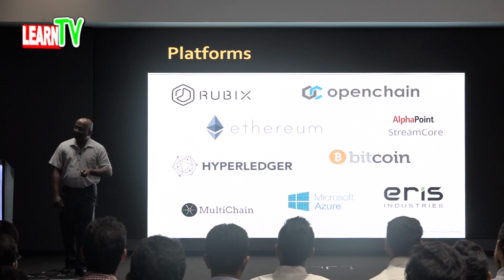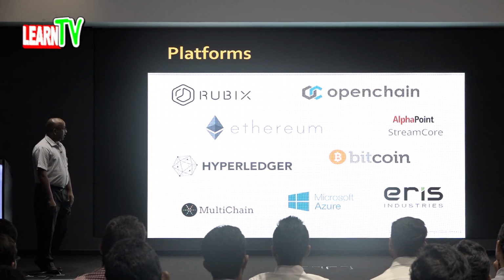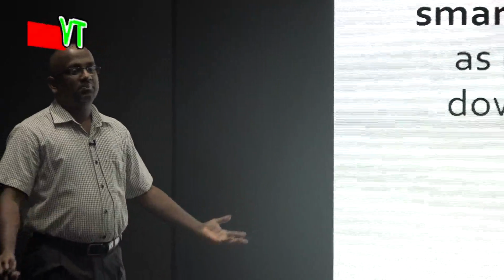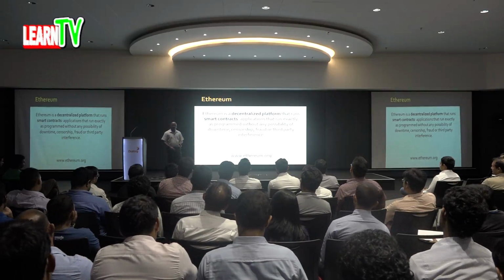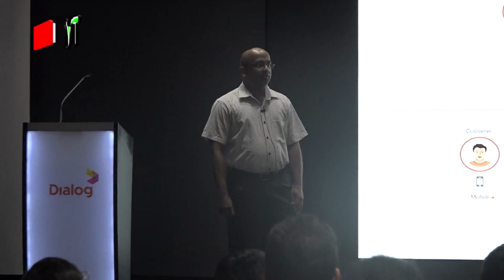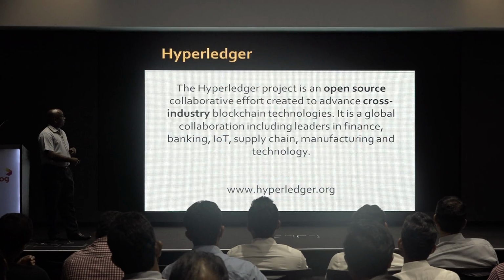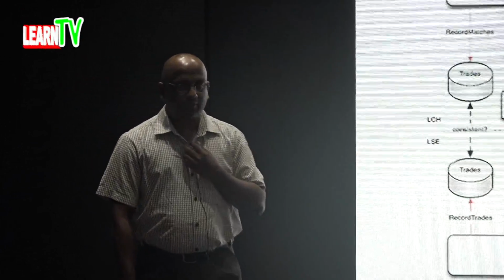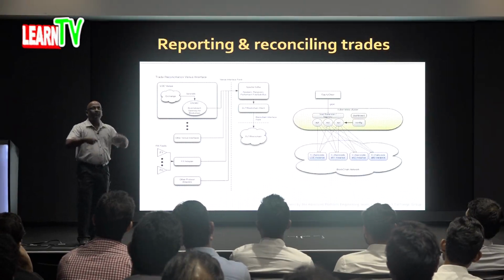'Blockchain Hands on' by Tharindu Dissanayake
Tharindu Dissanayake , Vice President (Technology) at MilleniumIT speaking on building Blockchains at the Tech Talk organized by SLASSCOM Technology Forum.